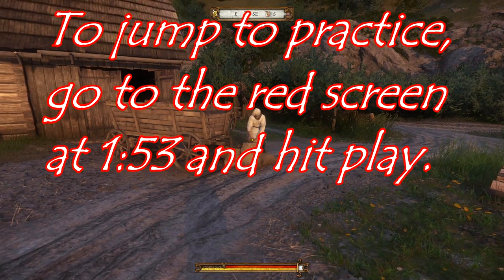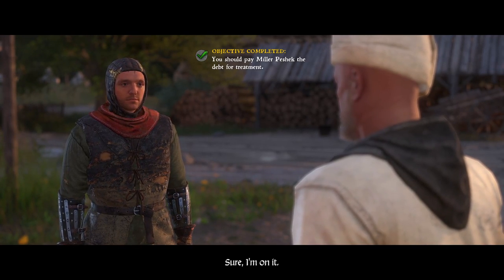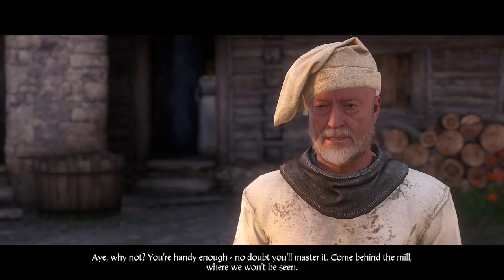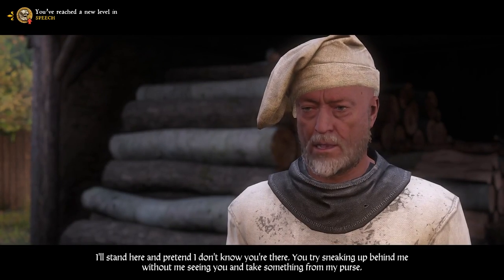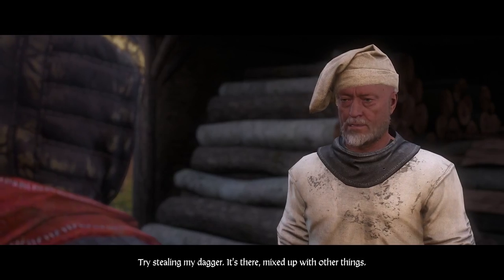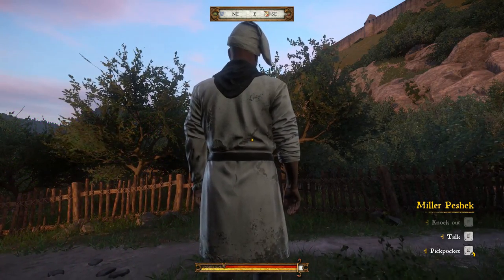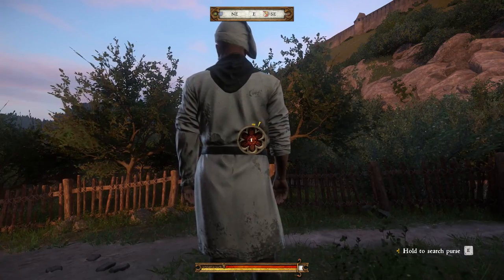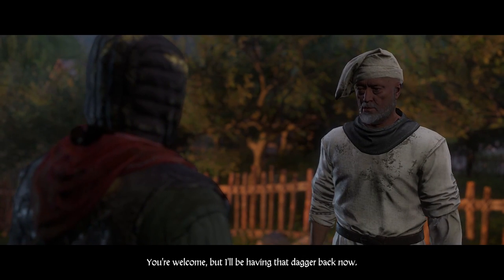Pickpocketing with Miller Peshek in Kingdom Come: Deliverance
In this video, we'll take a look at learning and practicing the pickpocket skill with Miller Peshek. It's a challenge, to be sure, but with a little practice, you'll be pickpocketing in no time! :)